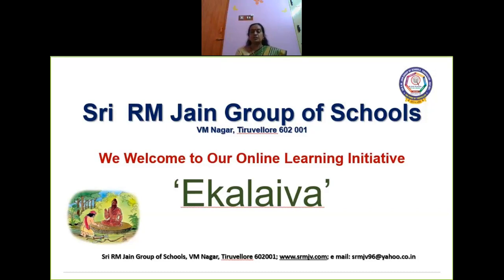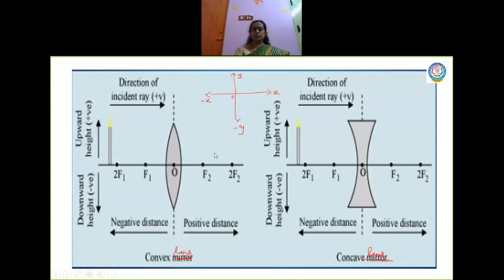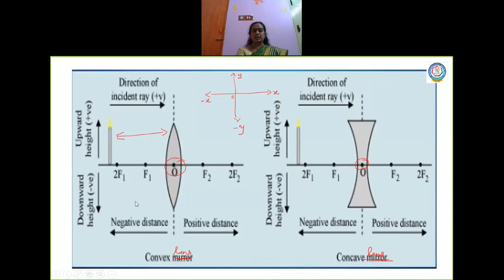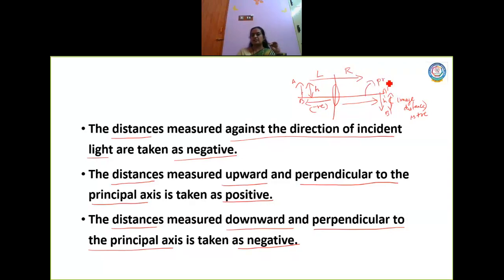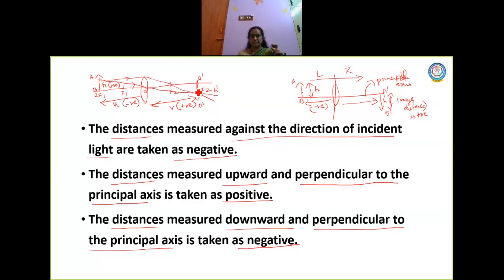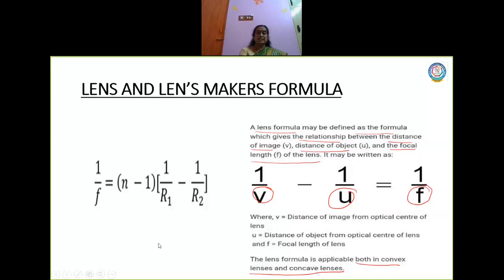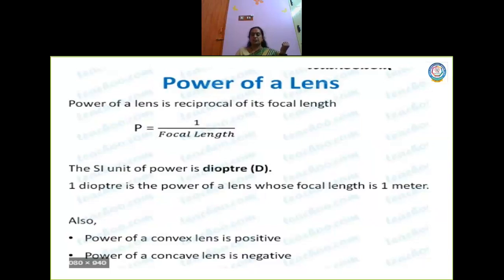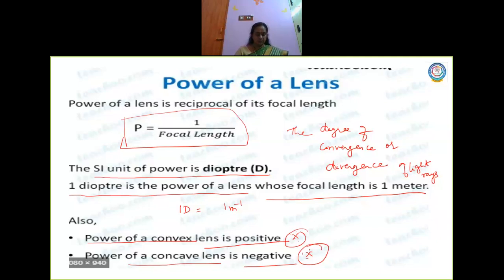X- SCIENCE - TN SAMACHEER - Optics - Cartesian sign conventions, power of a lens